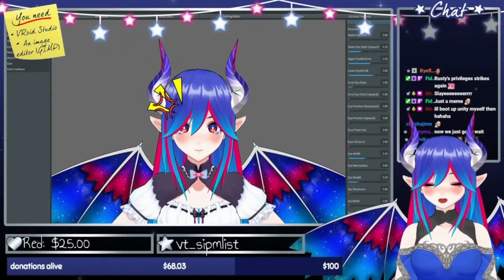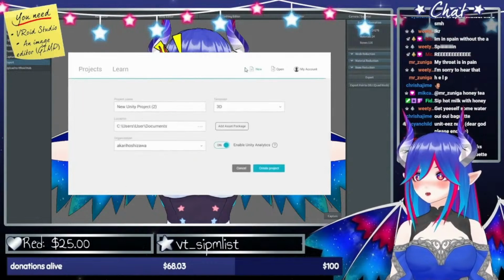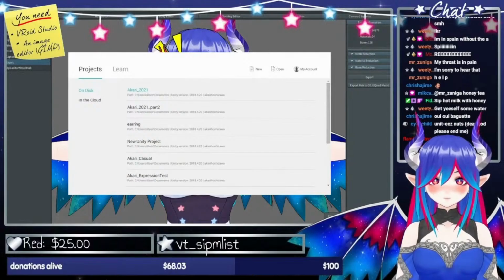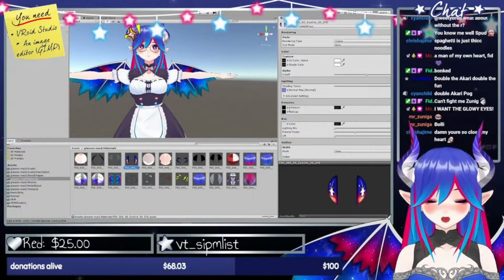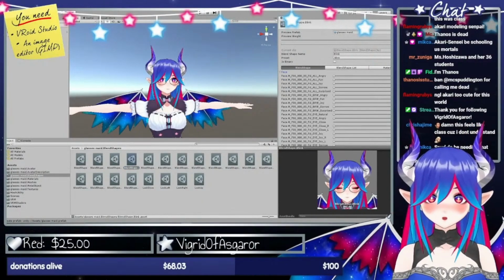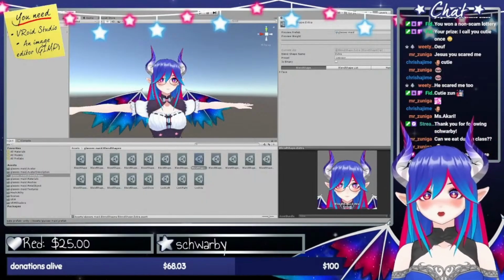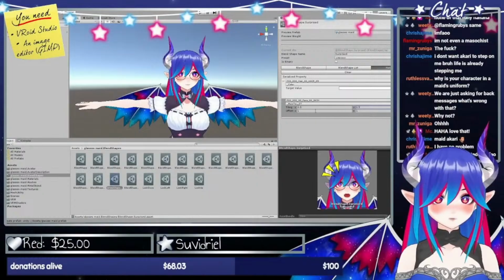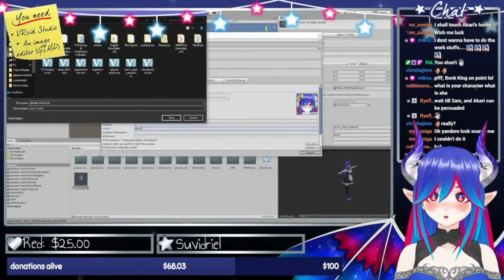3D Modelling - Advanced VROID Vtuber Eye Setup~ 「 Akariteru Ch. 」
「 hello! i'm akariteru! 」

▸ art hashtag: artkari | general hashtag